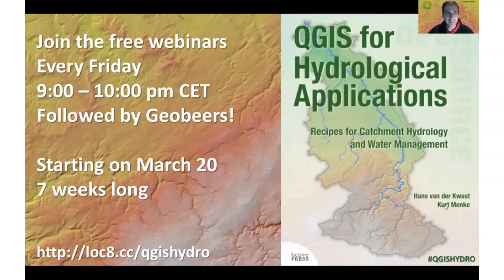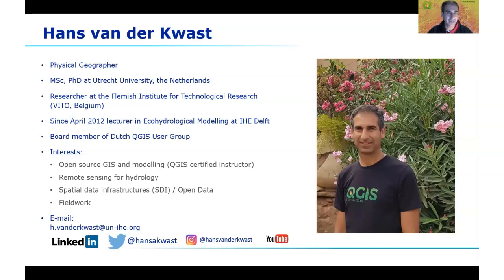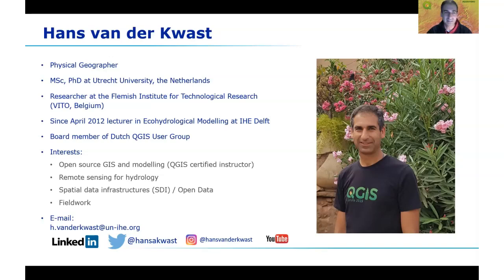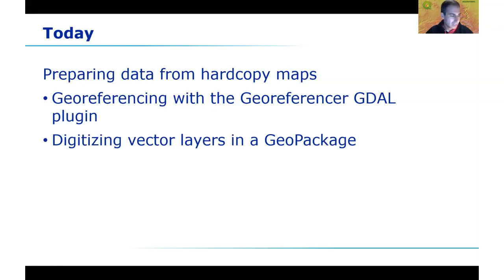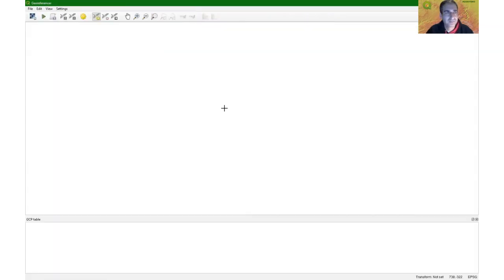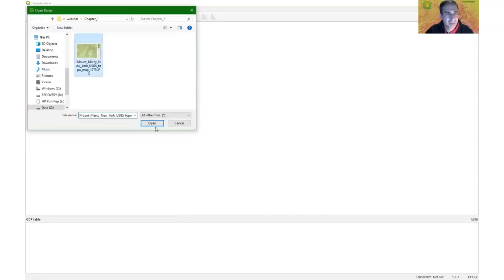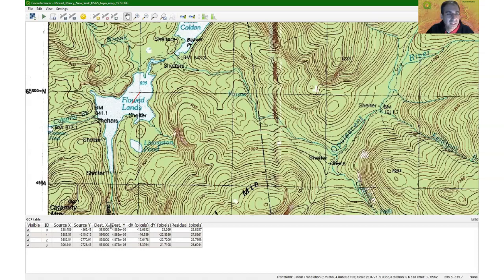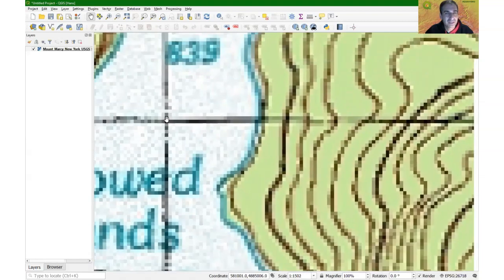QGISHydro Webinar 1: Georeferencing and digitizing vectors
In this series of 7 free webinars during the Corona Crisis, Kurt Menke and Hans van der Kwast demonstrate the 7 chapters of the book QGIS for Hydrological Applications - Recipes for Catchment Hydrology and Water Management. In this first webinar we cover georeferencing a scanned map and digitizing vectors in a GeoPackage.

Join us every Friday from 9 pm CET, 7 weeks long through

0:00 Start QGISHydro Webinar 1
6:01 Introduction to the demonstration
7:07 Find the projection of the map
12:42 The Georeferencer GDAL plugin
14:38 Transformation settings
18:03 Add Ground Control Points
22:52 Check error statistics
24:46 Evaluate the georeferenced layer
29:10 Digitize point vectors (GeoPackage)
35:35 Digitize rivers (GeoPackage)
40:59 Dissolve tributaries
42:32 Digitize lake polygons (GeoPackage)
45:40 Style vectors
59:20 Shameless plugs